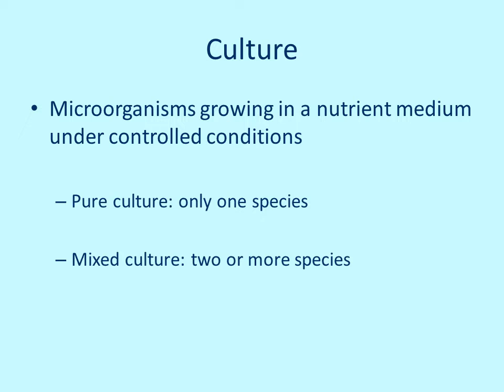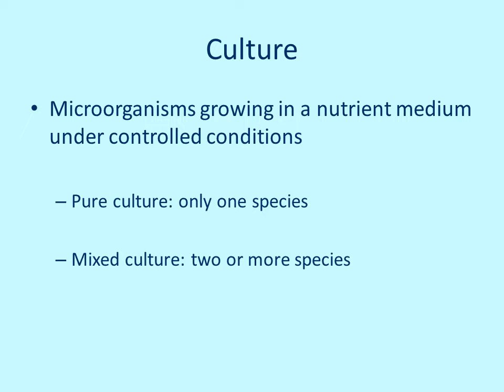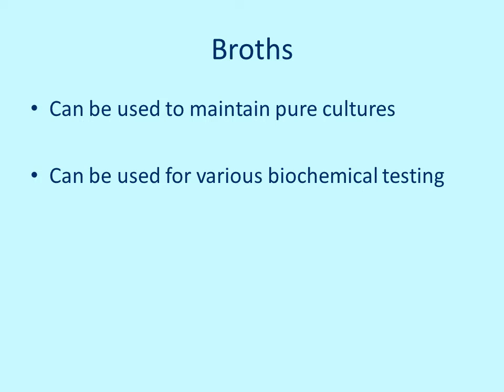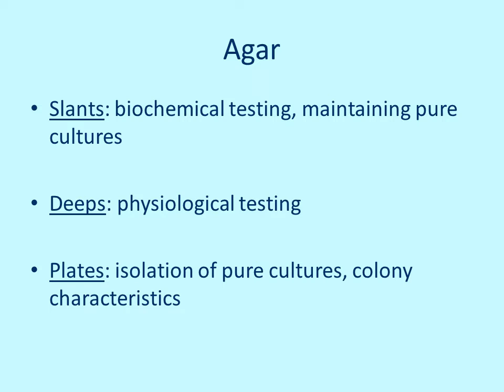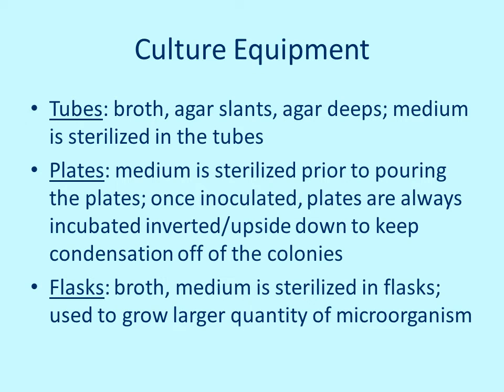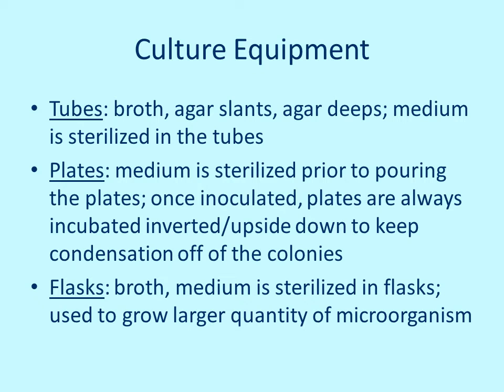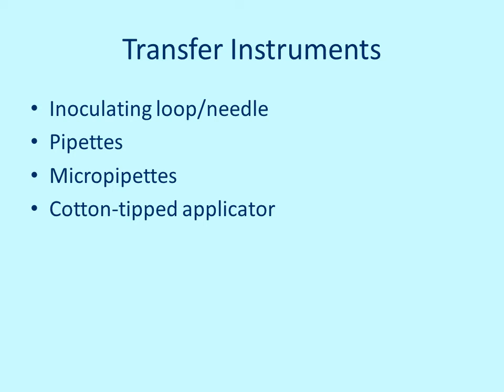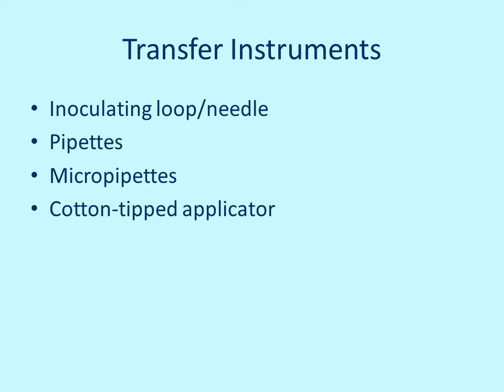2420L Introduction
An introduction to the microbiology lab.